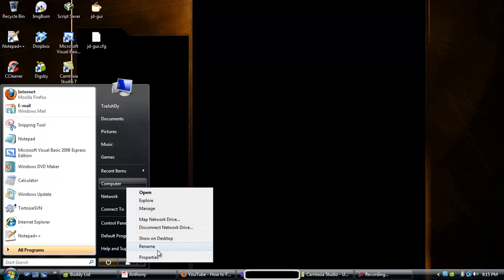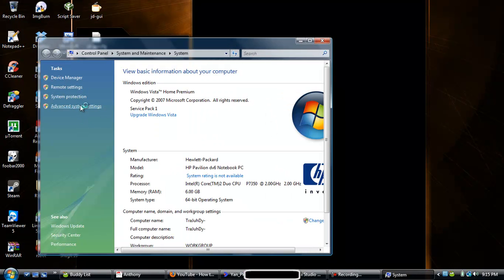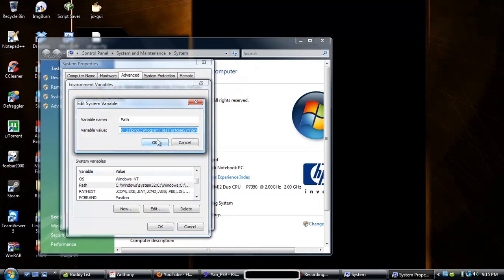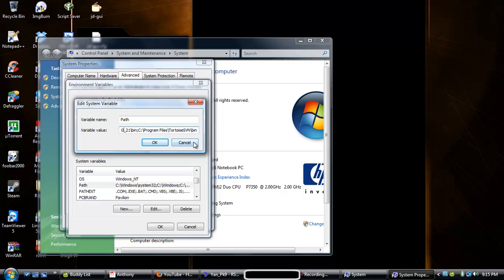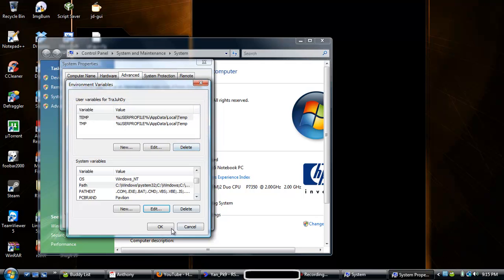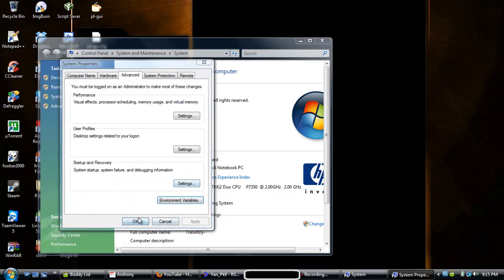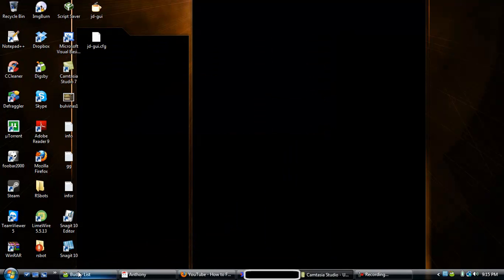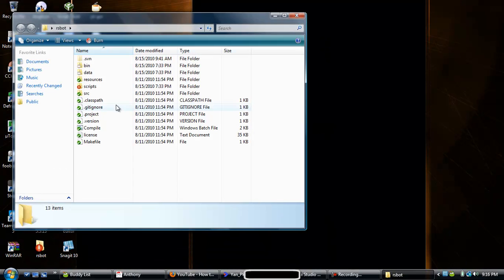How to fix the "Path not found" Error for RSbot